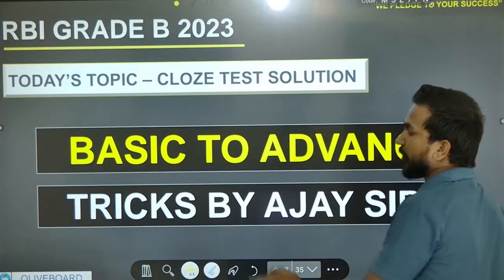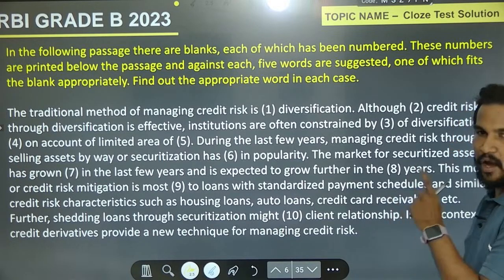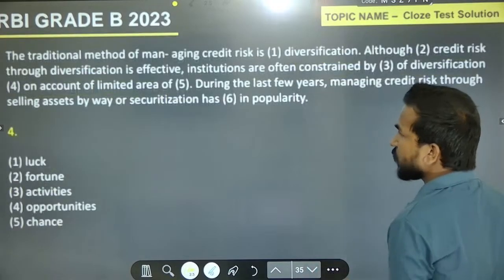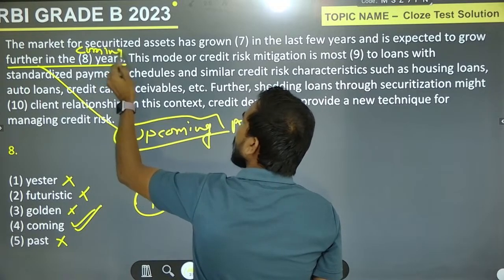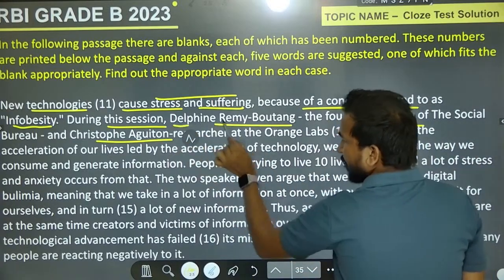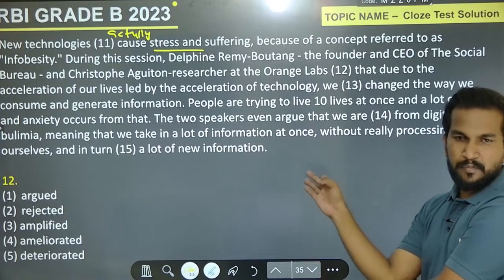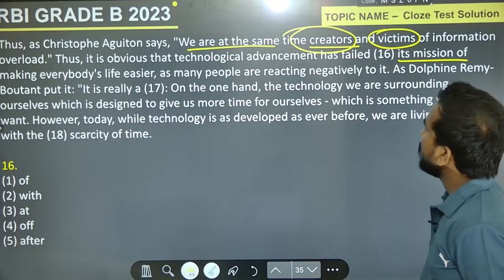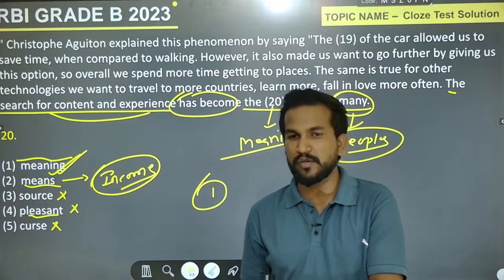How to Score 10/10 In Cloze Test for RBI Grade B 2023 Ph 1I English Preparation for RBI Grade B 2023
Download RBI GRADE B 2023 - Revision Express Batch- Schedule & Topic Names PDF -

Download RBI GRADE B 2023 - Crash Course - Schedule & Topic Names PDF

Hello Aspirants !!
English is a very Important Section to clear your RBI Grade B 2023 Phase 1 Exam . You need to cover smartly this section to secure full marks . In this session Ajay sir will help you score 10/10 in cloze test topic for English Section.